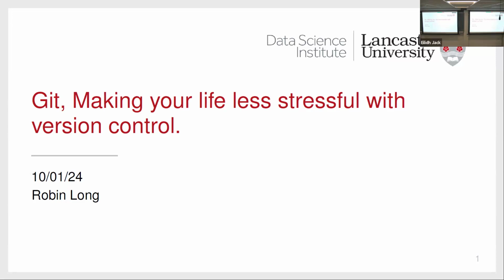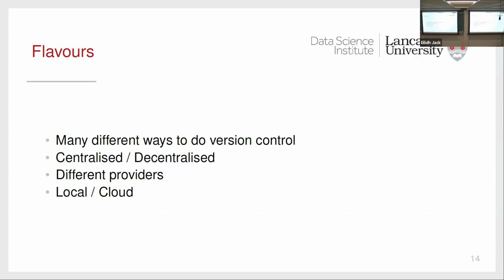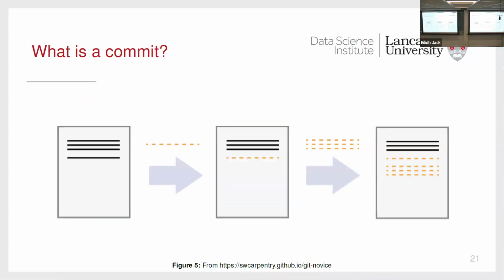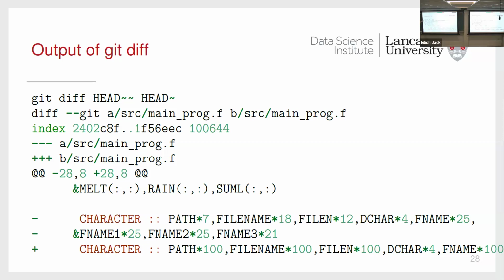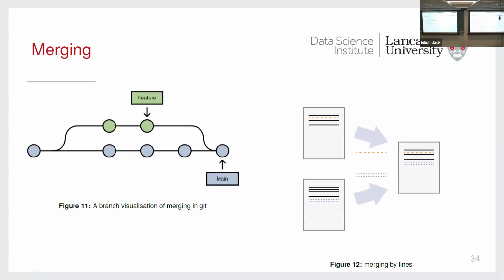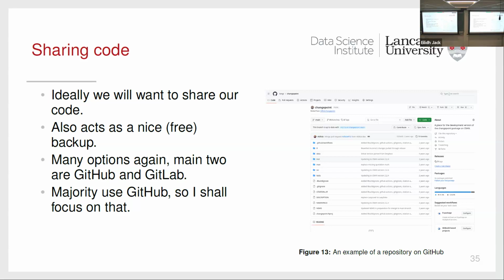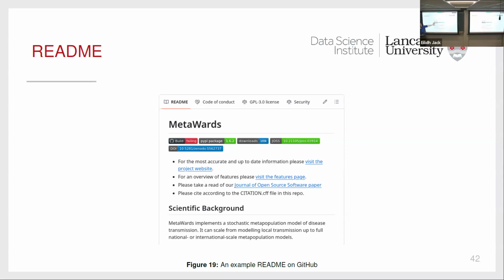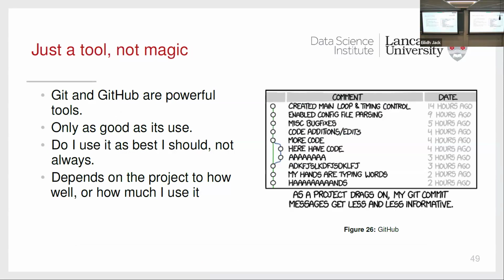Git: Making your life less stressful with version control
Speaker: Robin Long - University of Lancaster
Abstract: Have you ever found yourself in a situation where code which worked one day doesn't the next, and you can't figure out why?  Perhaps you are afraid to add changes to your code in case it breaks; Or Perhaps you find yourself having lots of folders with "_version1" after the name.
If any of this applies to you, then you need version control with Git.  Git is a powerful version control system that keeps the history for your code so you can always see what has been changed. Git also has more powerful feature (branches) to let you make additions to your code and only apply those changes when you are ready for them. Learning Git and version control will save you time, effort, and stress when it comes to writing code.  In this talk we will give a short introduction to Git and how it can make your life easier.